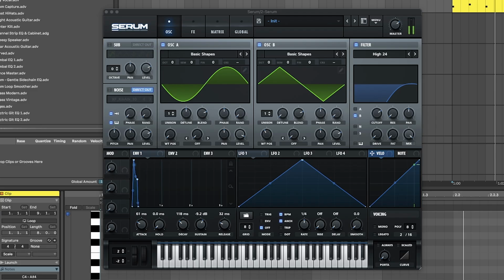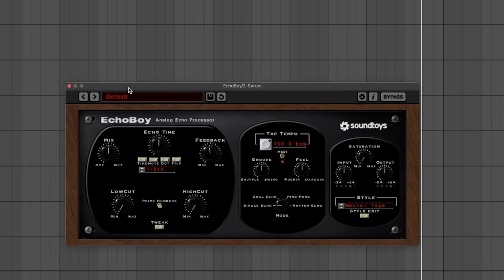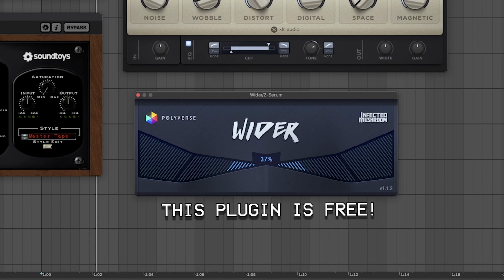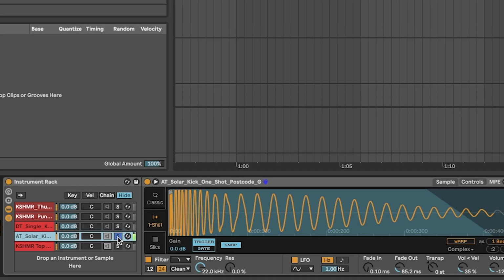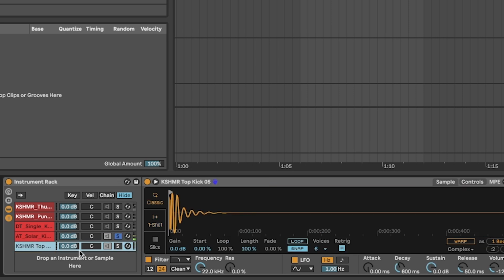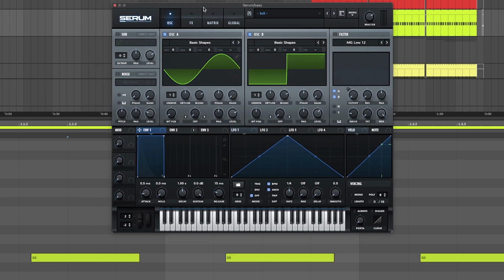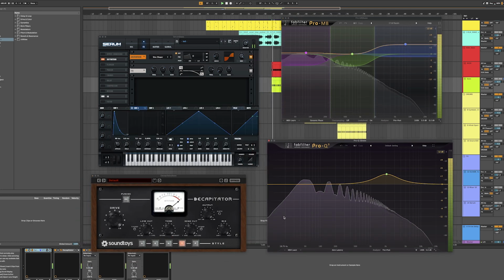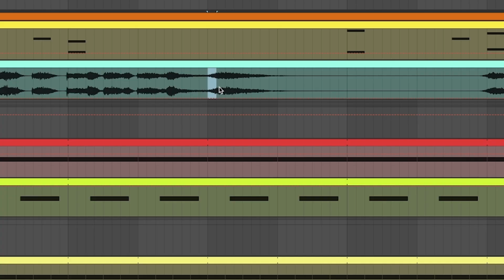I don't even like Techno (Push Up - Creeds HOW TO)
I thought Techno is not really my jam, but this track definitely is! So today, we explore how to make a song like that :)